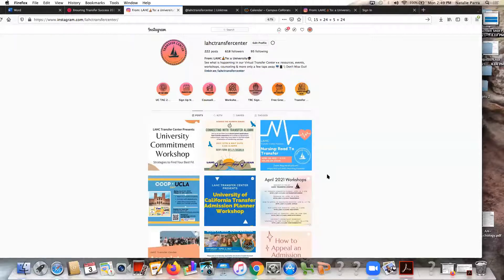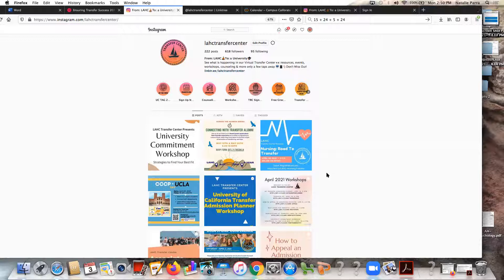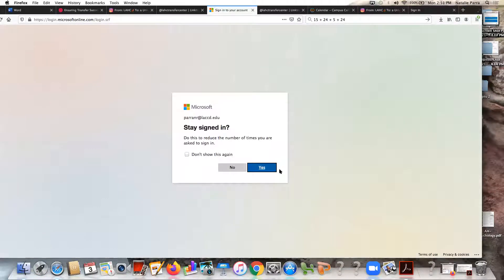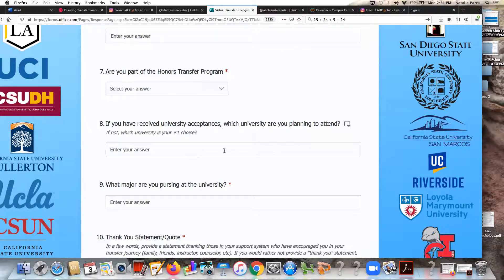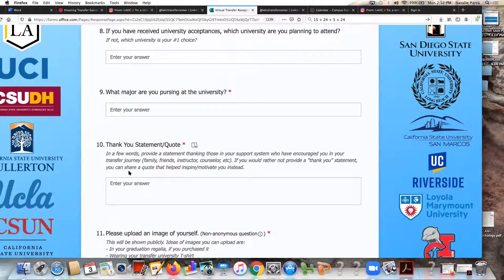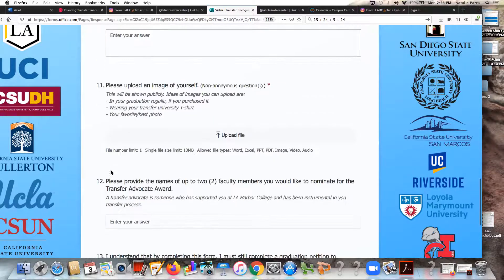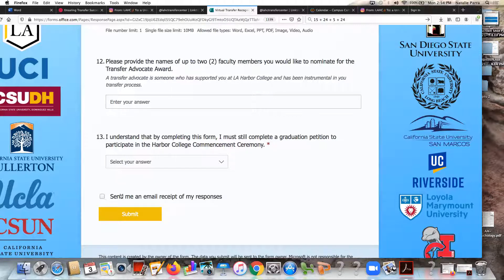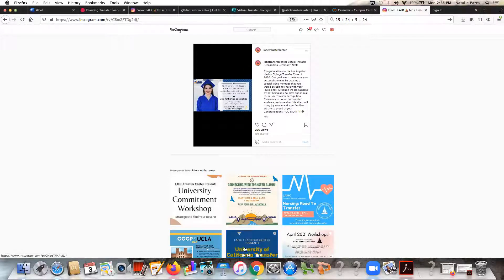How to Sign up for the Virtual Transfer Recognition Celebration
Did you apply for fall 2021 admission to a university? Were you a spring 2021 admit & transferred from Harbor College? We want to celebrate your Transfer Success with our virtual Transfer Recognition Celebration. This video is a quick tutorial on how to sign up! Link below to sign up:

Want LA Harbor College student updates? Download the Grad Guru app on your smartphone and choose LA Harbor College as your campus.